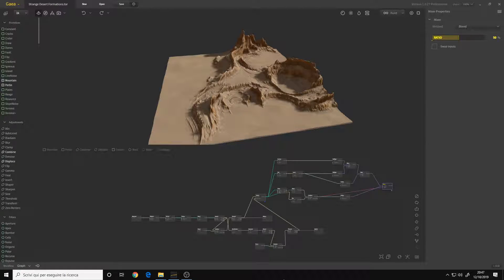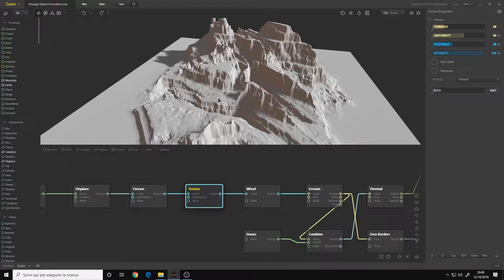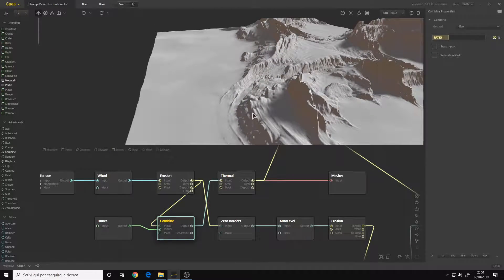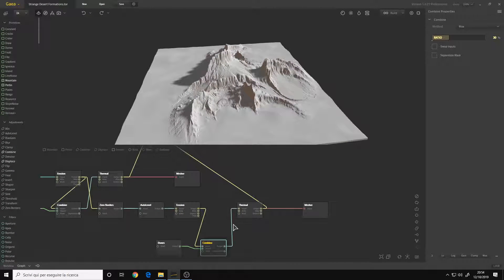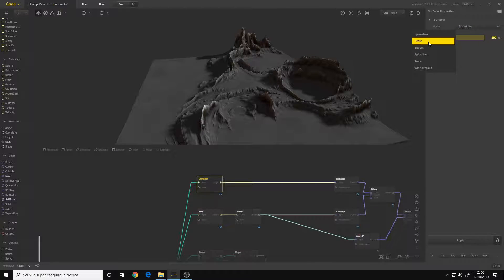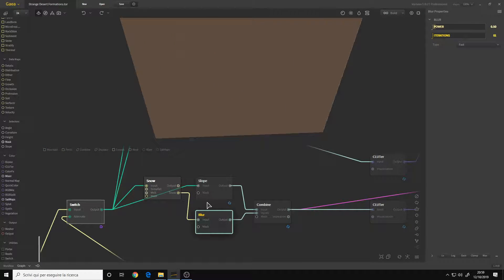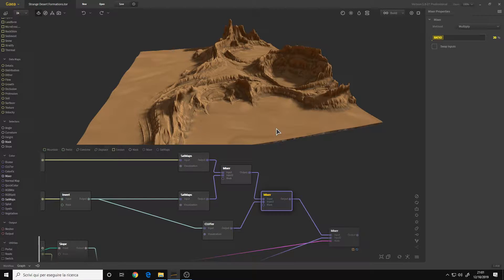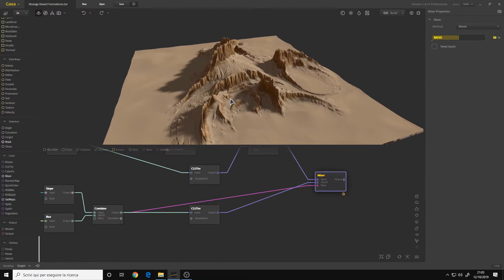Gaea Tutorial | Strange Desert Formations Breakdown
Breakdown of my "Strange Desert Formations" project where i show the nodes that i used to make the terrains.
This is just a general overview of the nodes. I don't explain everything so you should be already familiar with the software before following this video.